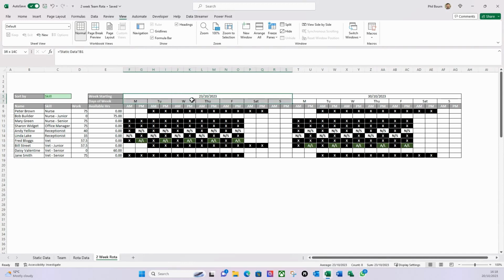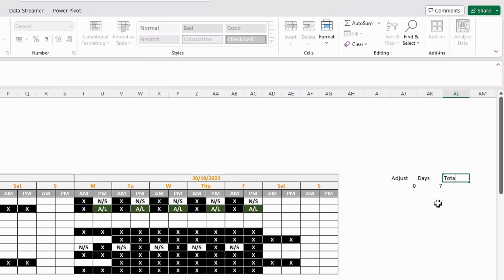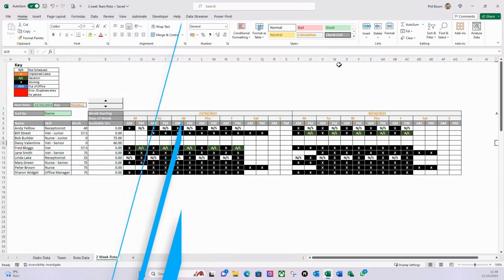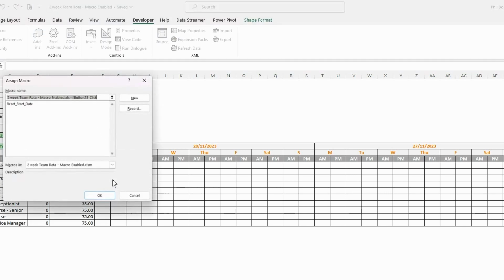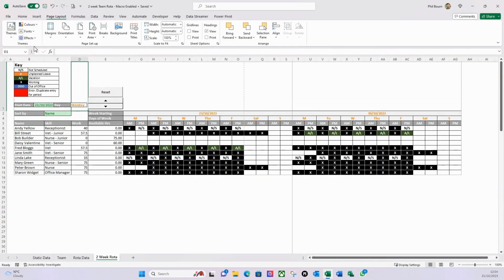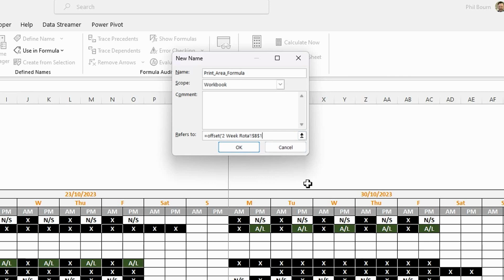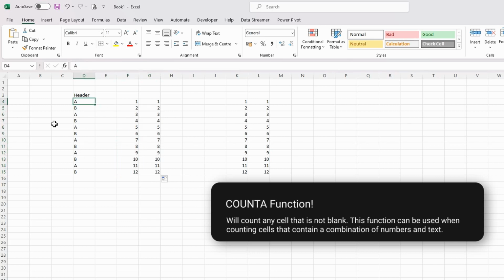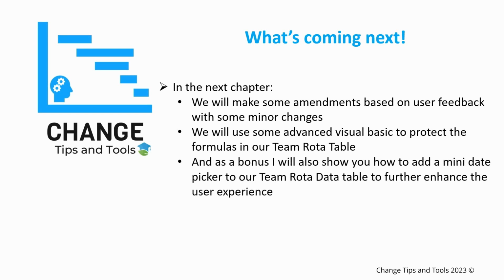Excel Training Chapter 5: Enhance User Experience with Dynamic Print Range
Welcome back to our Excel training series! 🎉 This is video number 5, and we have a lot in store for you. We'll dive into how to use linked pictures and buttons to improve the user experience. 🖼️🖱️

We'll also introduce some simple visual basic to help you automate tasks and make your spreadsheets more dynamic. 📊💡

Next, we'll guide you on how to set your printing in Excel and create a dynamic print range using both the OFFSET and COUNTA functions. 🖨️📑

We'll also explore working with named ranges, a powerful feature that can make your formulas easier to read and manage. 📌

Lastly, we'll show you how to protect your sheet and prevent user errors, ensuring your data stays safe and accurate. 🔒👍

This video includes:
00:00 - Intro
00:14 - Create a Key as a visual aid
03:14 - Create a linked Picture
05:20 - Detailed explanation of linked Pictures that change dynamically
07:42 - Preparation for navigation controls with Spin Buttons
11:00 - How to display the Developer ribbon to access form controls
11:15 - Insert the Spin Button form control
17:29 - How to save Excel workbook as a macro enabled file
20:12 - Open Visual Basic code window in Excel
24:40 - Assign macro to Button form control
25:34 - Stop button controls printing on print outs
26:30 - Protecting your work sheet from user error
29:23 - Setting up your Print in Excel
37:17 - The Dynamic Print Range (the Why?)
39:03 - Name Manager to create named ranges
43:04 - Detailed walkthrough of the OFFSET function (step-by-step) combined with the COUNTA function